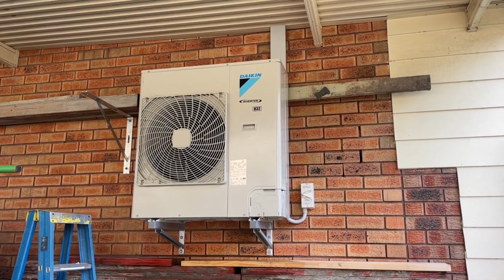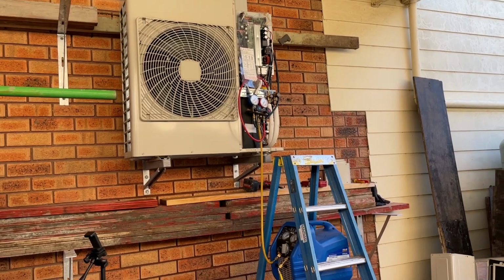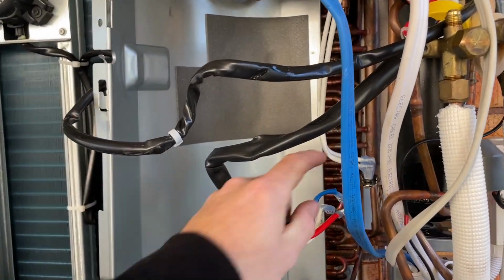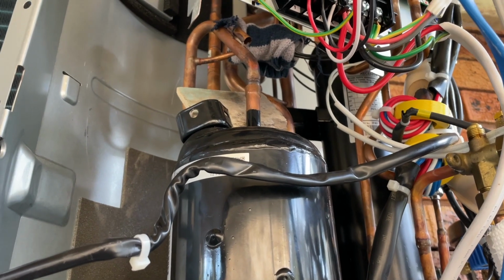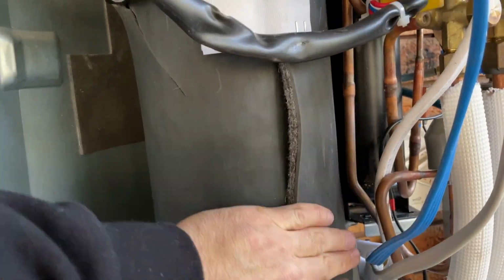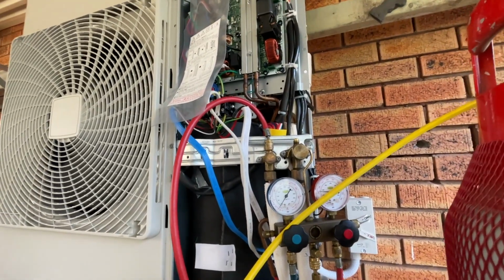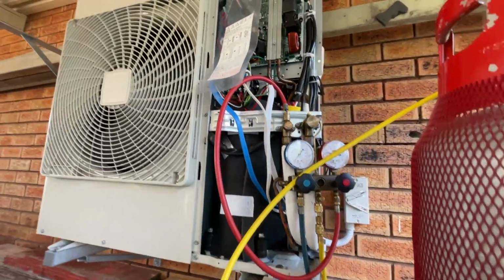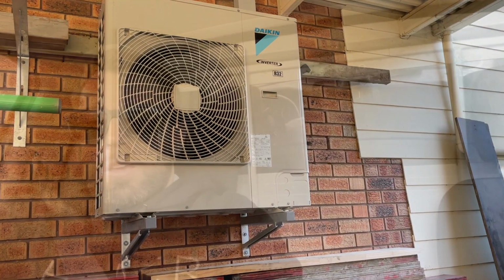Replacing a FAULTY DAIKIN COMPRESSOR | Only 8 months after installation.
HVAC | REFRIGERATION | AIR CONDITIONING | AIR CONDITIONER | DAIKIN

In this video I return to an install I did 8 months ago to replace the compressor which was making a loud noise.